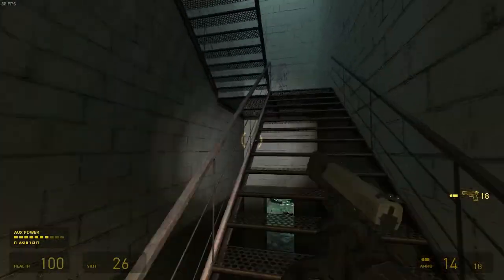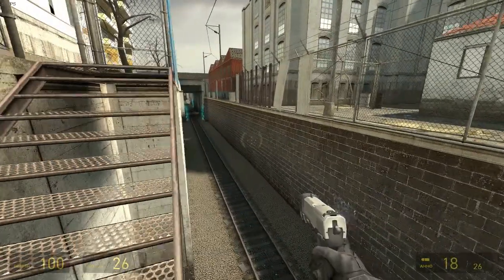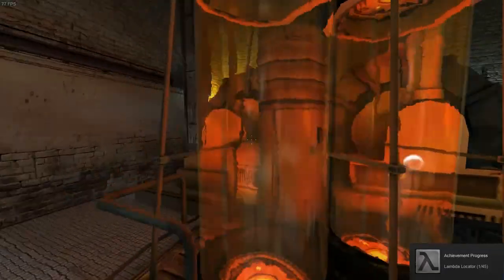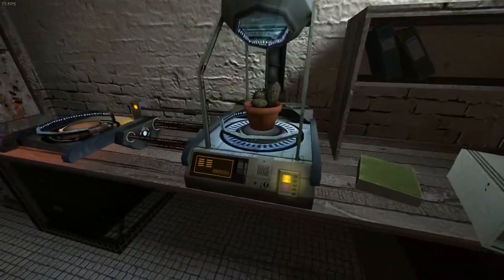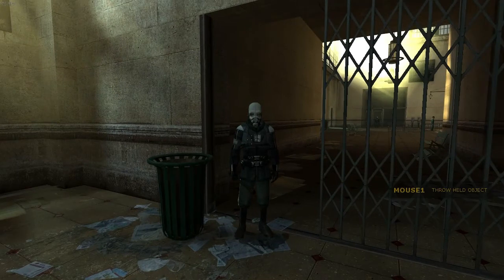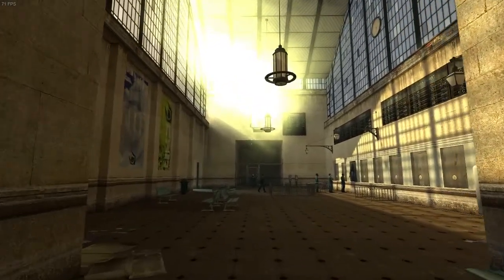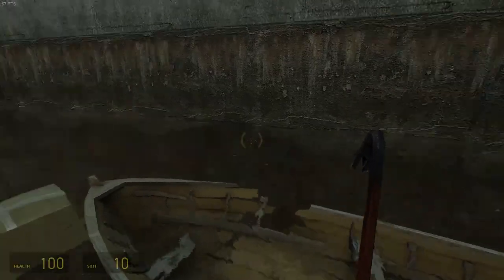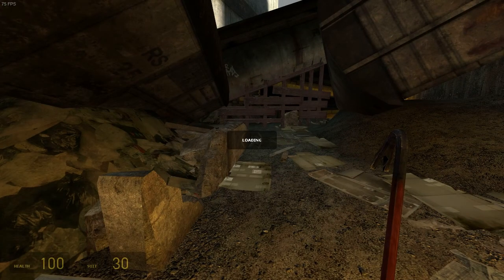Half Life 2: Update - First Impressions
D: OMG A SERIOUS VIDEO?!??!?!?!
See description for more exciting features in this mod! :D

Features include:
Controller support (if you really need it)
Captions (OMG SO EXCITING)
Commentary (For those who dont like the soundtrack)